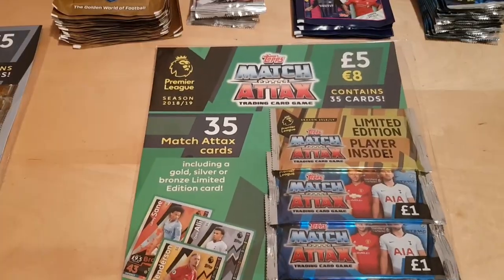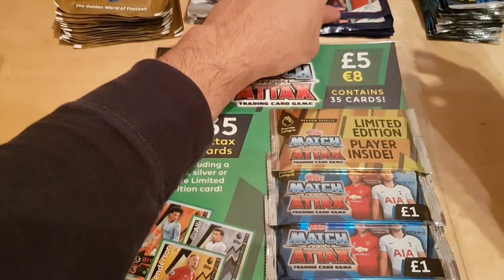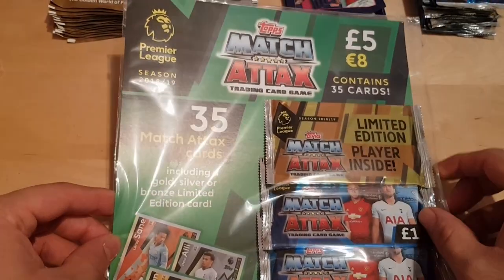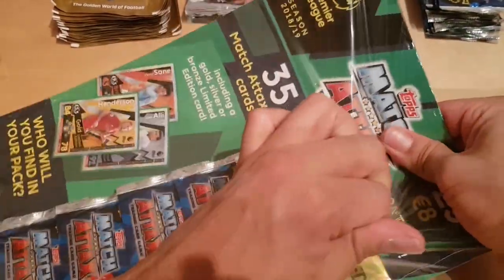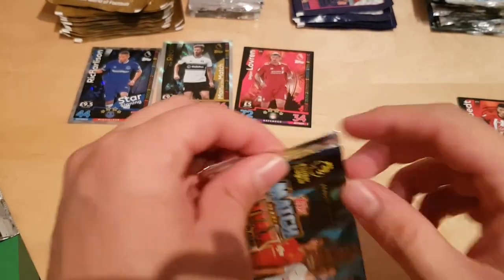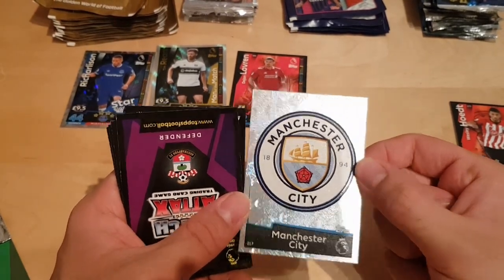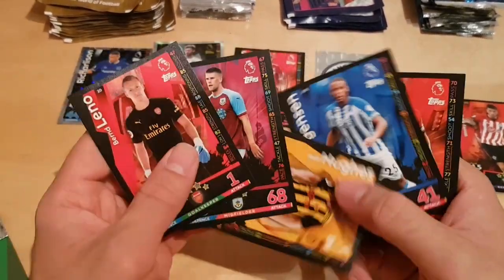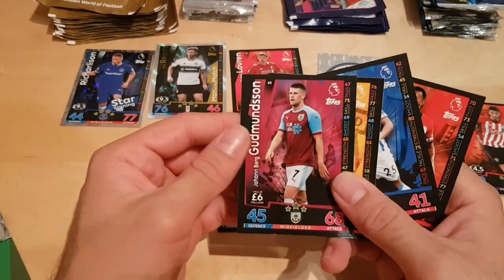LIMITED EDITION PACK UNBOXING | TOPPS MATCH ATTAX Premier League Season 2018/19 Trading Cards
Hi, Guys Welcome back to a new TOPPS MATCH ATTAX and Panini Fifa 365 Sticker and trading card video

Highlights: Dele Alli, Cristian Erikson, Sergio Aguero, Alvaro Morata, Manchester City Logo, Naby Keita